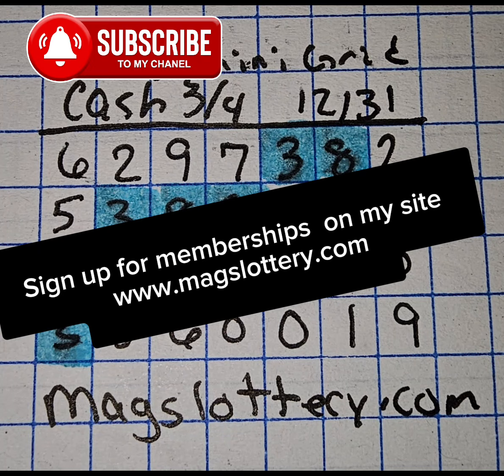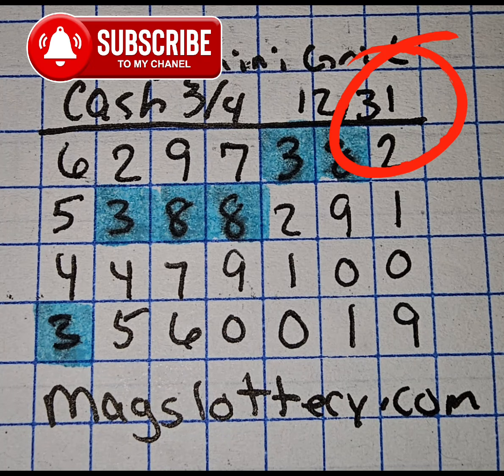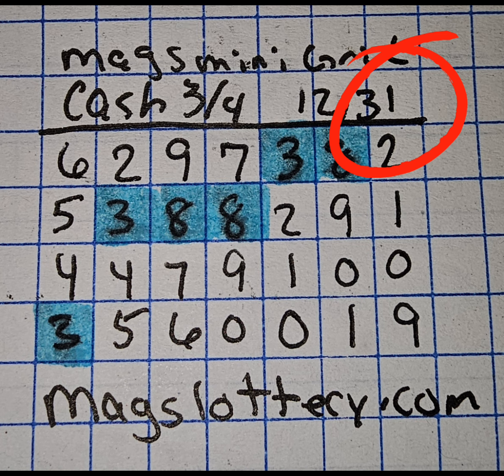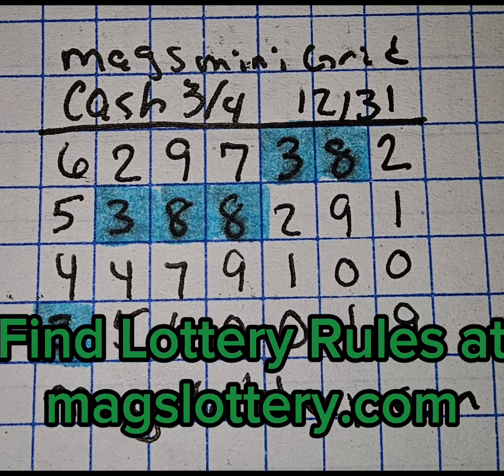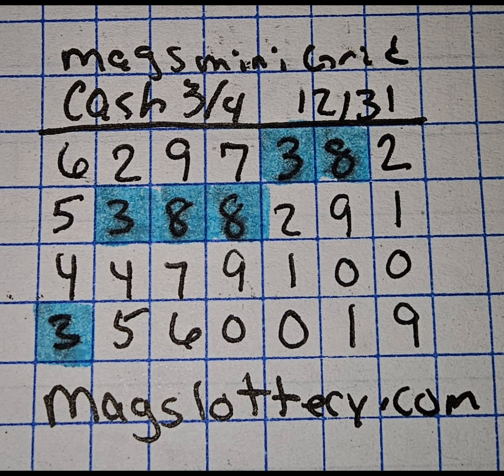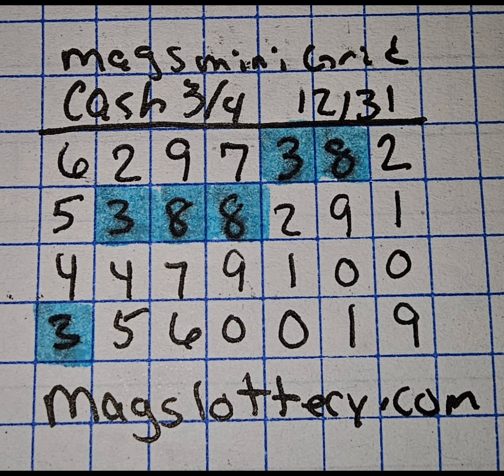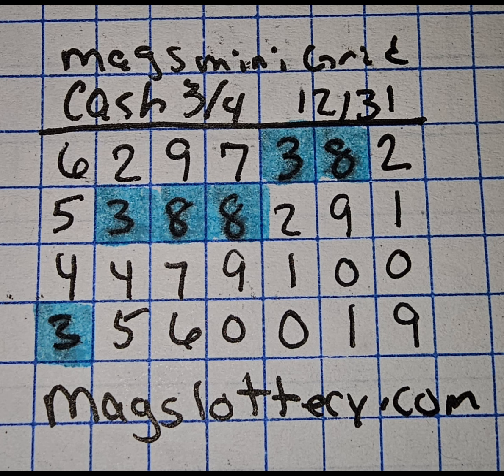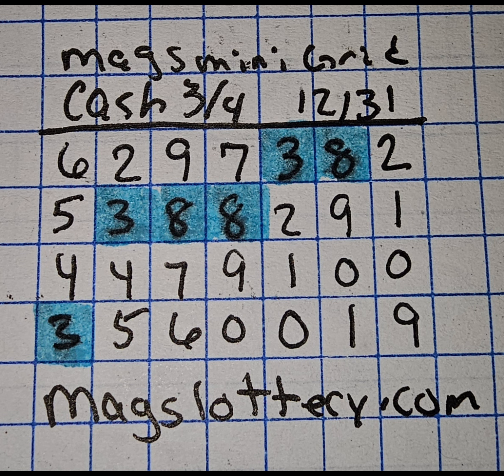Mini Grid 12/31 Cash 3 Cash 4 Lottery Predictions Workout